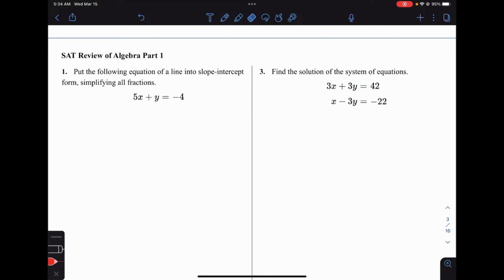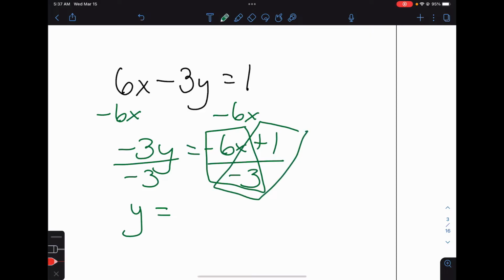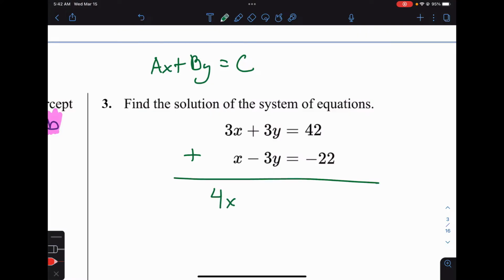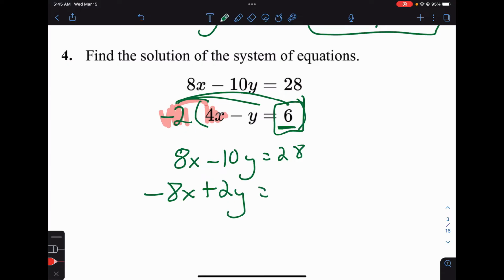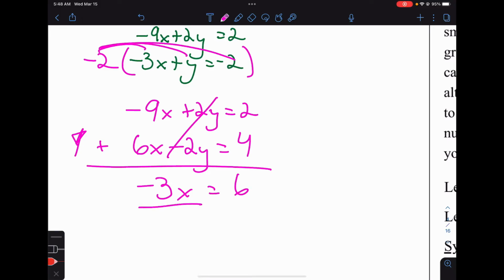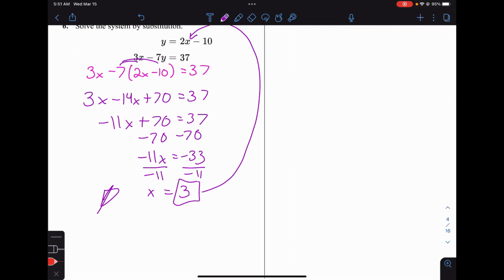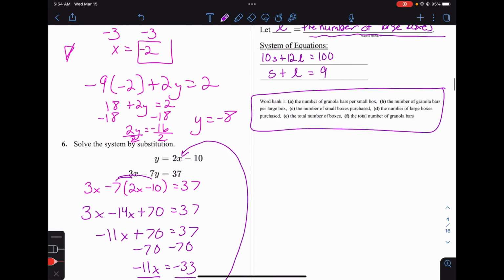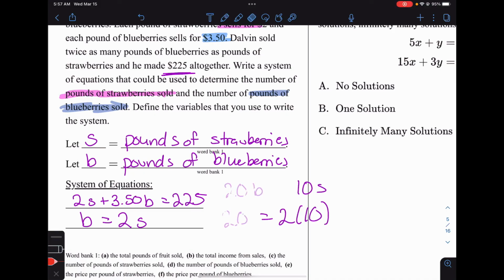SAT Review Day 1